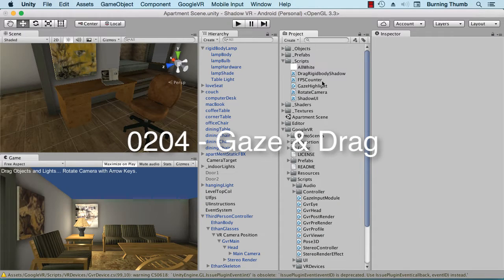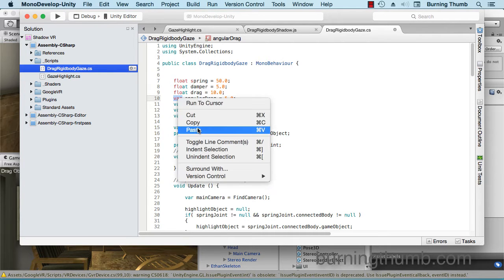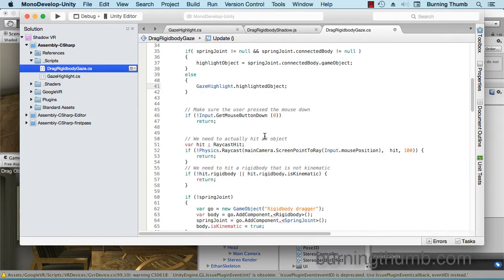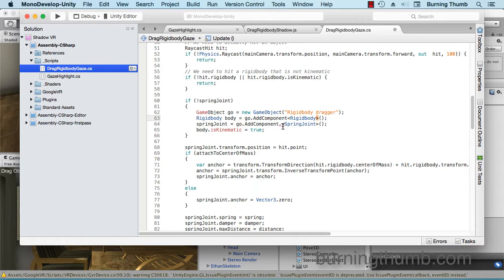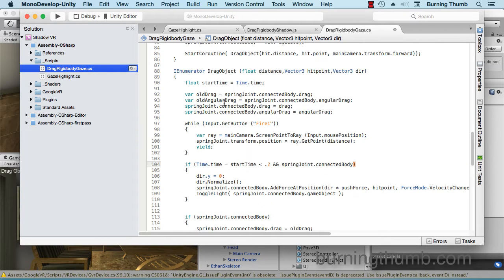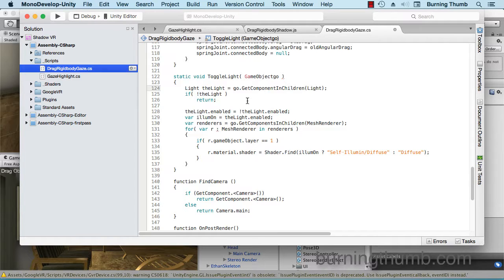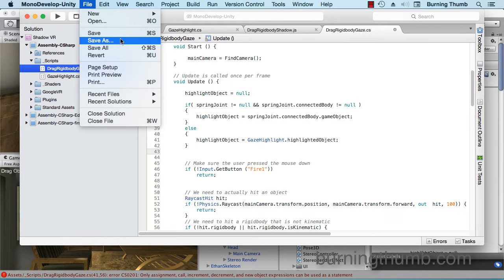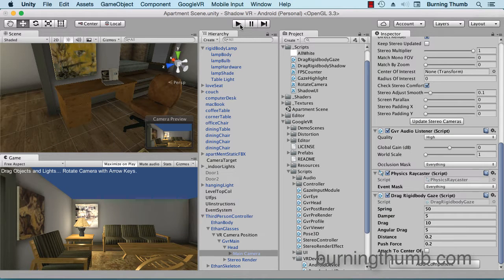Using the gaze interface to drag objects in the Shadow VR demo - excerpt from "Unity VR Development"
Using the gaze interface to drag objects in the Shadow VR demo created from the Unity Shadow demo.

0204 - Gaze & Drag (Shadow VR)